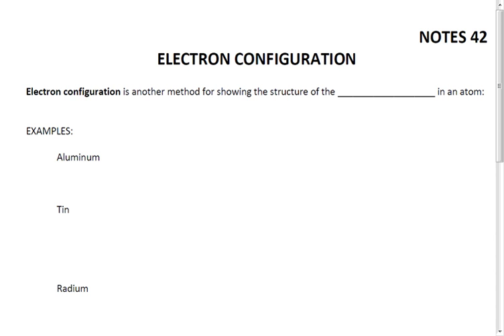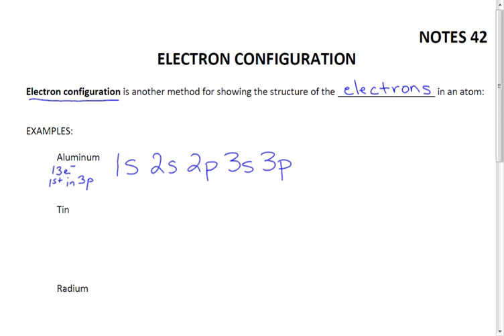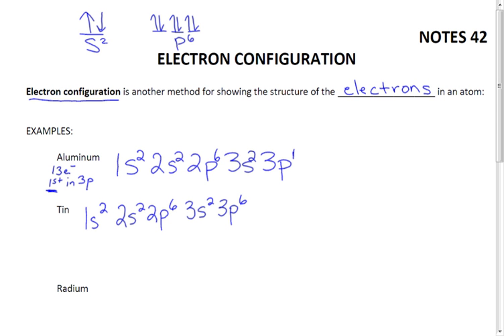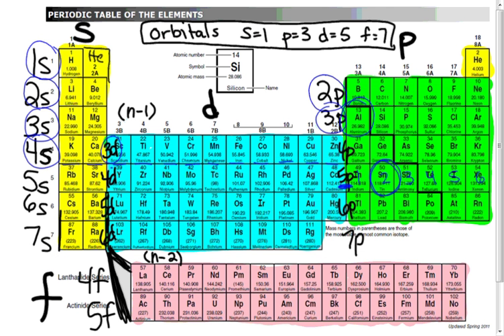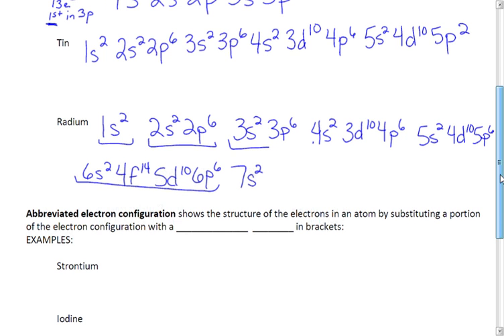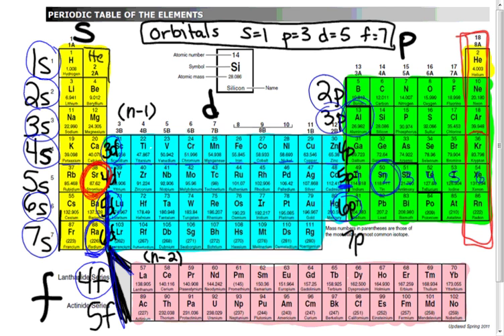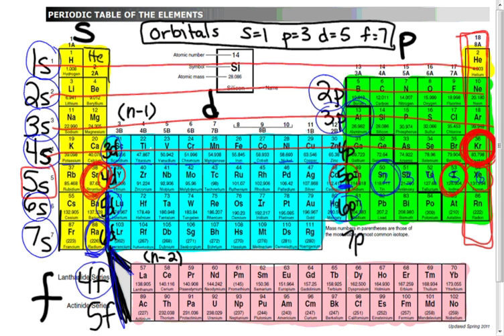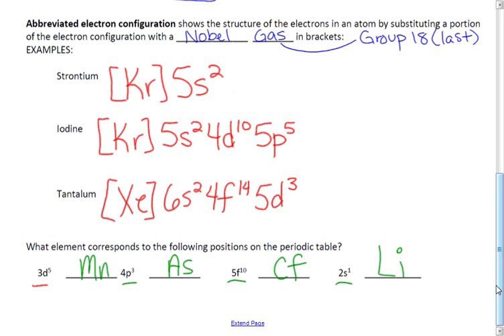Notes 42 - Electron Configuration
Watch the video and fill in your notes, then begin work on your assignment (on the back of the orbital notation problems).  Also, I wrote "Nobel Gas" when I should have written "Noble Gas."  I apologize for my mistake.